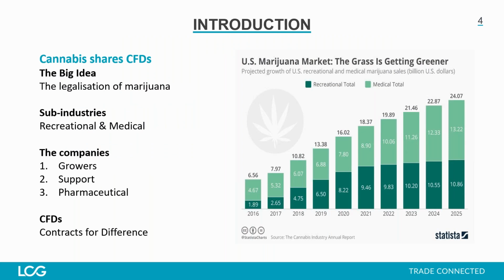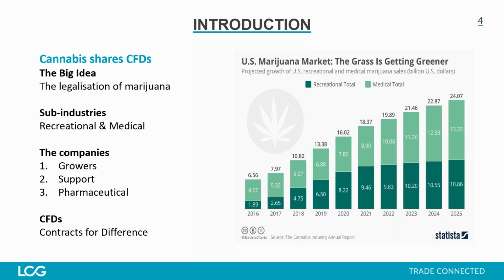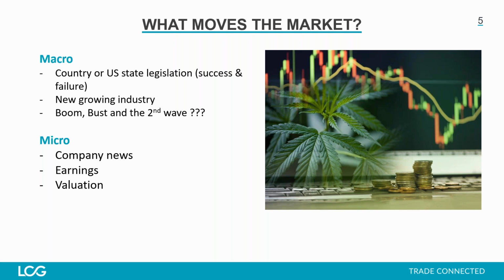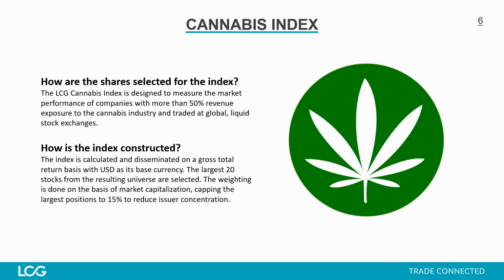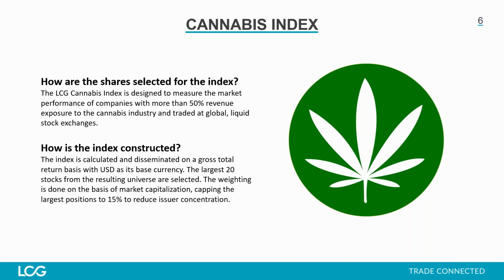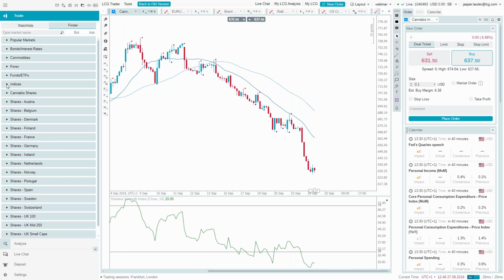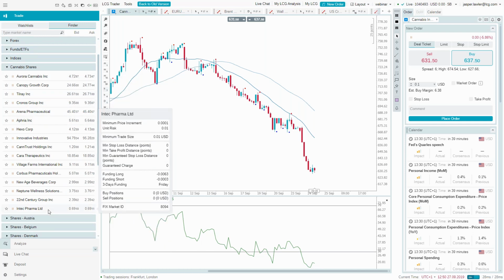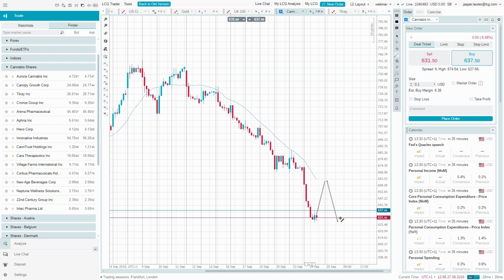Cannabis index & shares CFDs webinar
We are proud to introduce a pioneering, brand-new and EXCLUSIVE trading product - The LCG Cannabis index as well as 16 NEW Cannabis shares. Take advantage of one the hottest investing trends today.